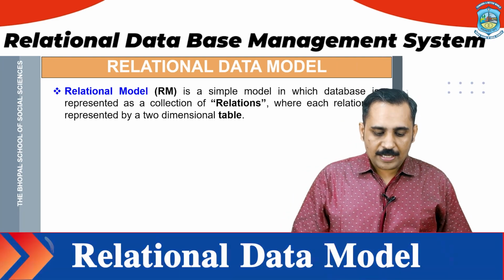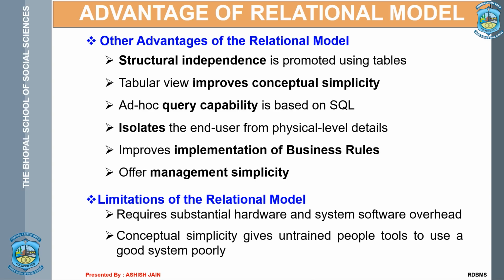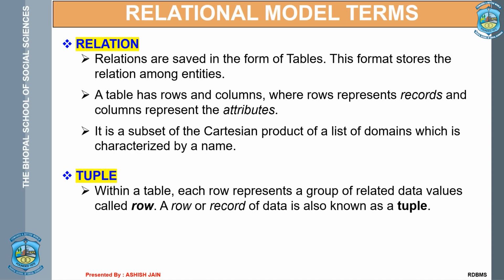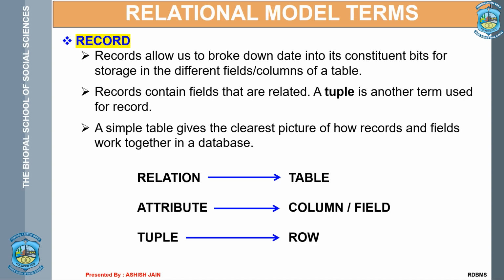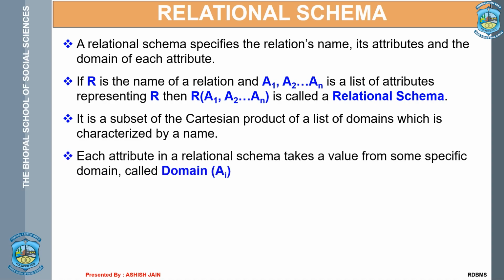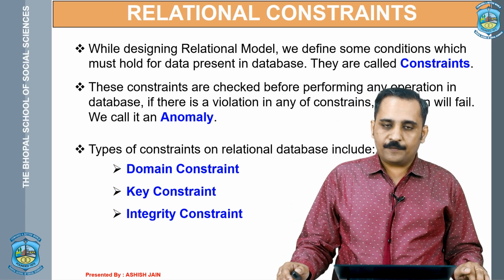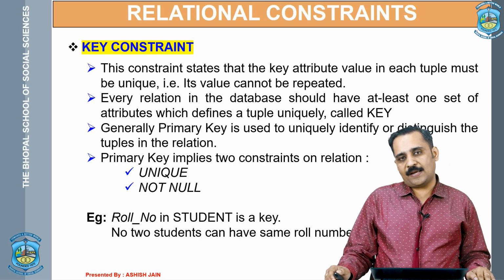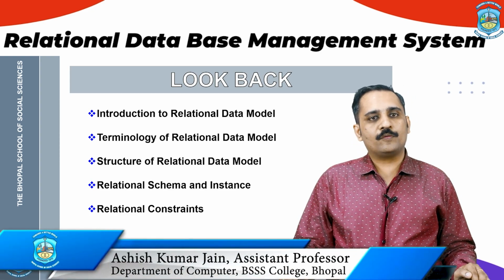Relational Data Base Management System || Presented by BSSS College || By Ashish Jain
Relational Data Base Management System || Presented by BSSS College || Introduction to Relational Data Model || Terminology of Relational Model || Structure of Relational Model || Relational Schema and Instance || Relational Constraints || What is Relational Database and what are its advantages